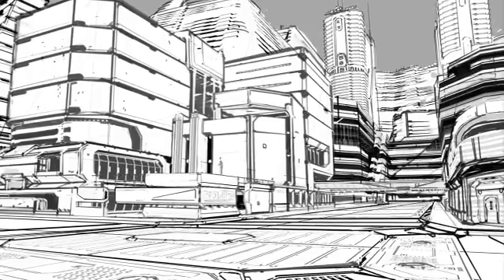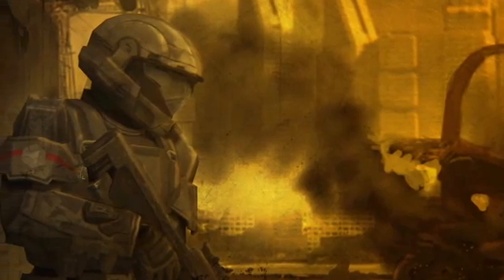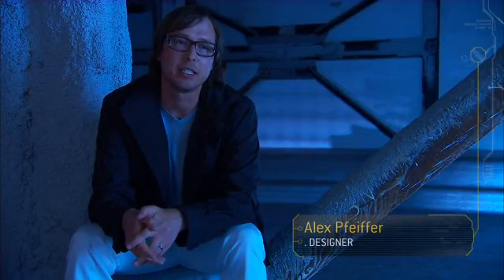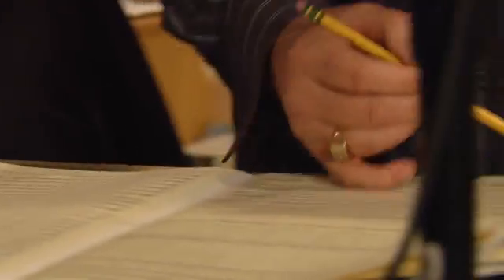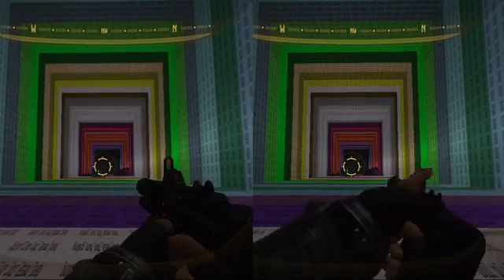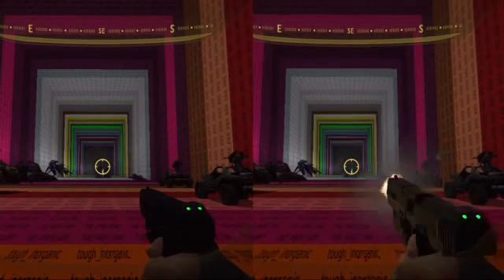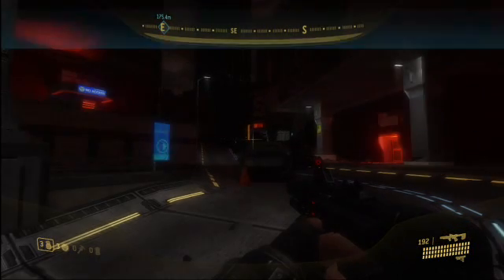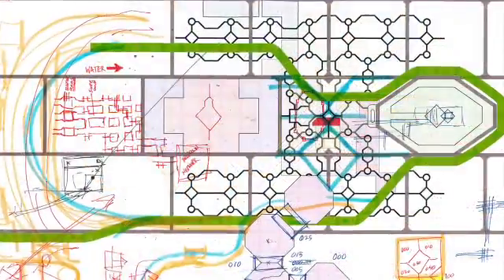Halo 3: ODST - ViDoc #3 Terra Incognita Trailer HD